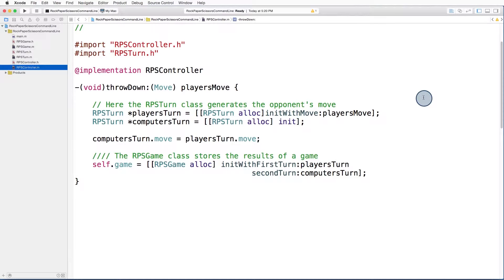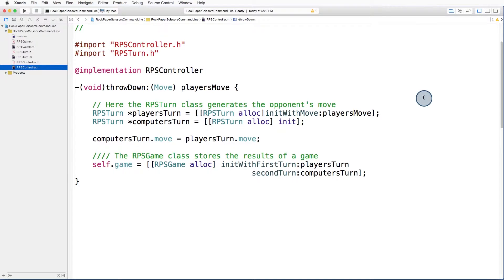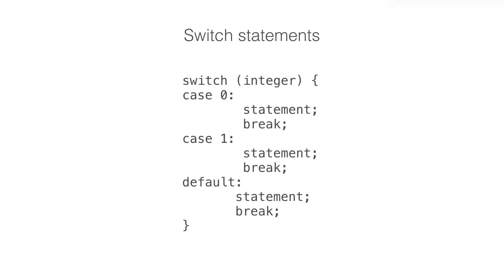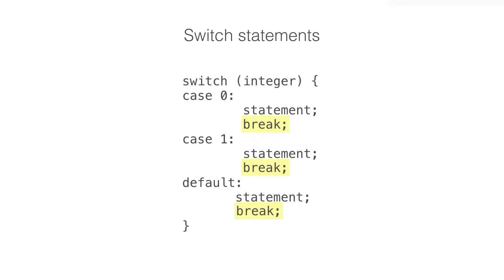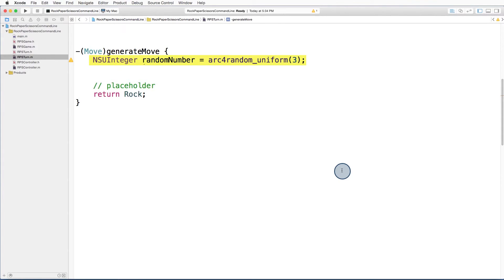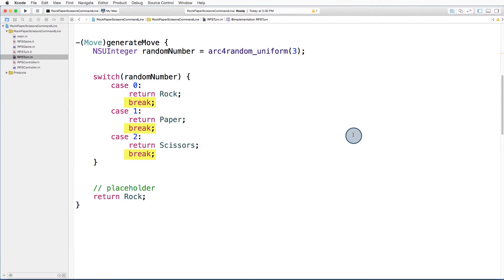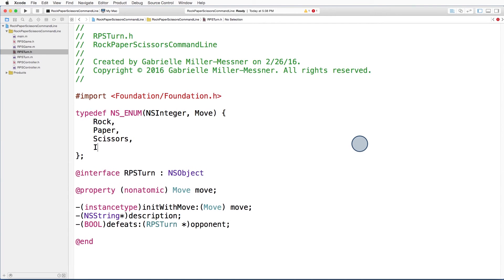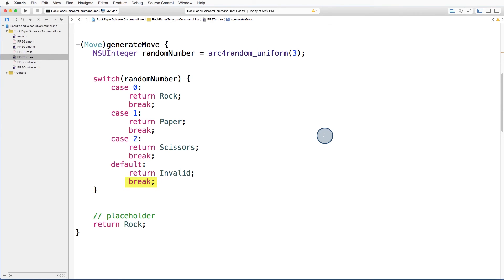Control flow switch statements